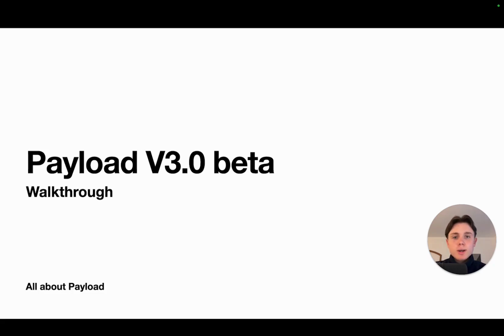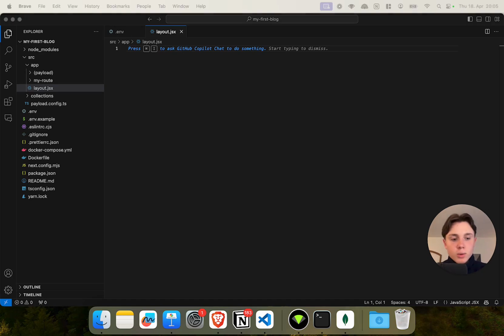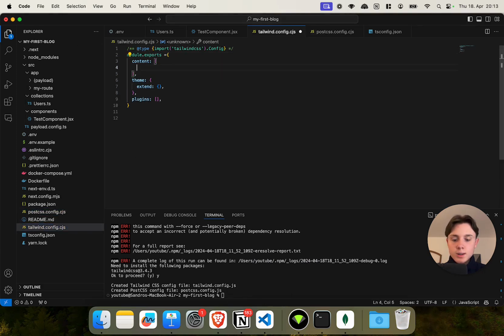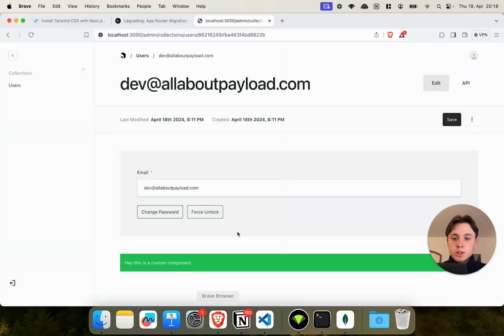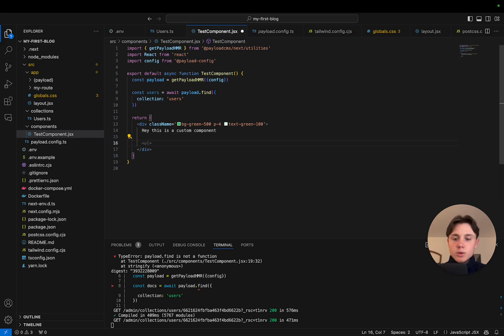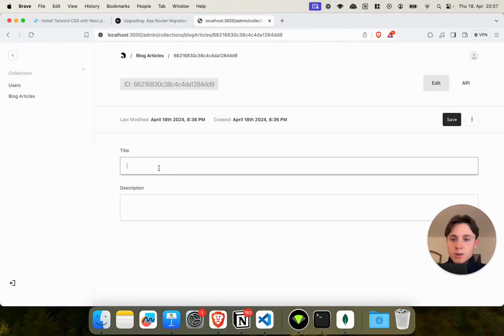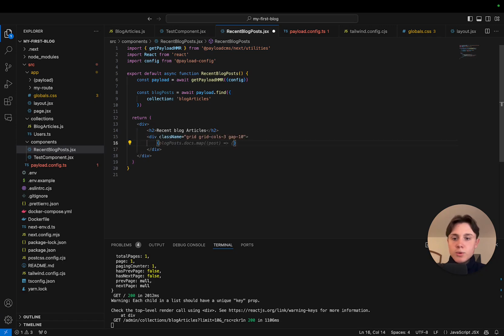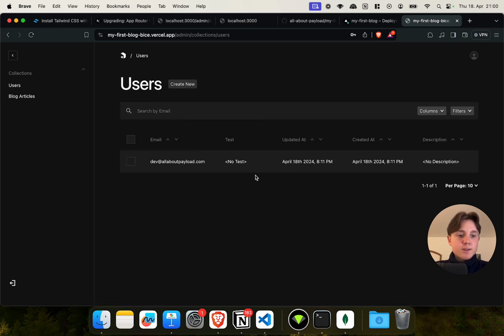Payload V3 Beta Walkthrough | All About Payload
In this video, we'll walk through the most important new features of payload V3 (beta)